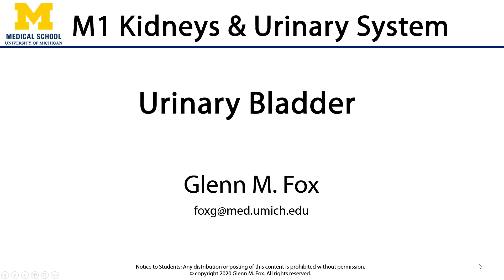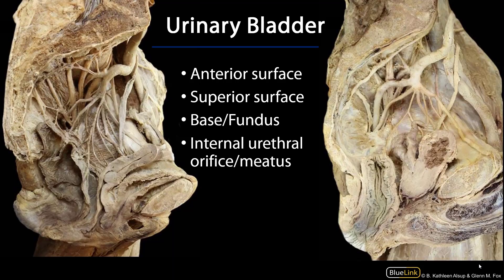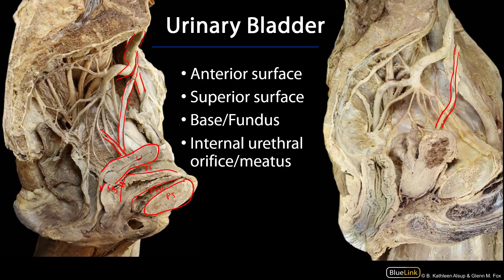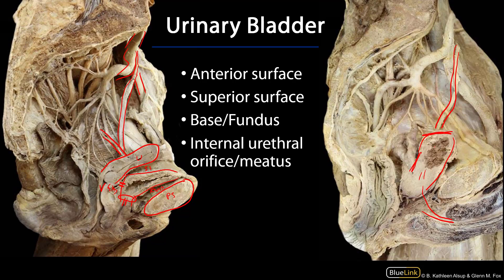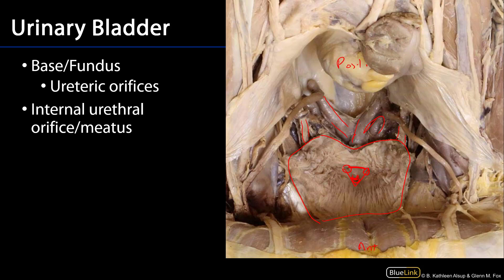Urinary Bladder - Kidneys and Urinary System Dissection Supplement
Dr. Glenn Fox discusses how to identify structures associated with the urinary bladder in lab, as part of the Supplemental Dissection Videos series for the First Year Medical Anatomy course at the University of Michigan Medical School.